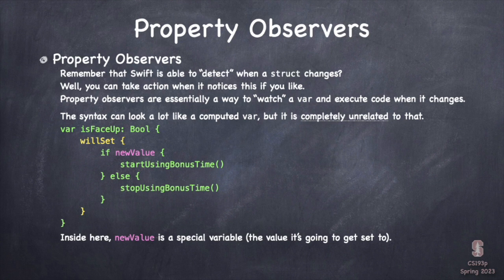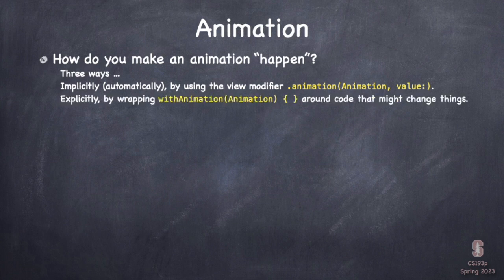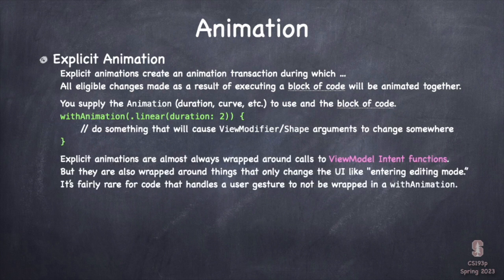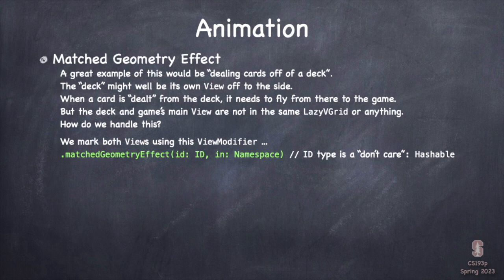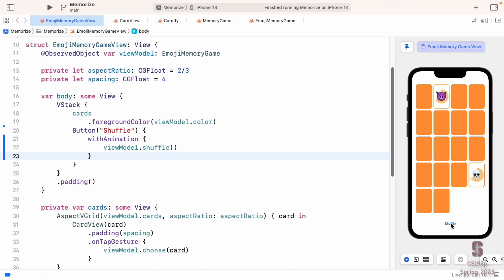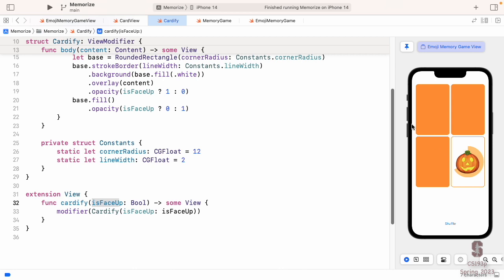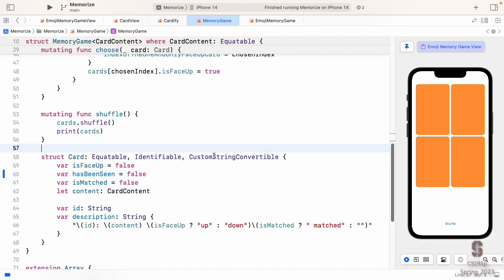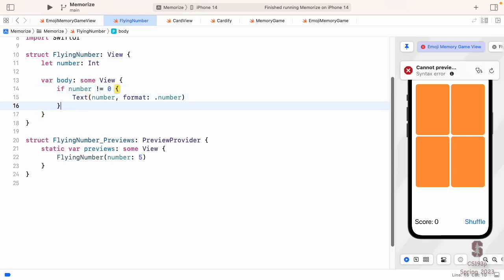Lecture 8 | Stanford CS193p 2023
Screen capture of Lecture 8 of Stanford's CS193p course (Developing iOS Applications using SwiftUI) from Spring quarter 2023. Animation part 1.  for course materials.